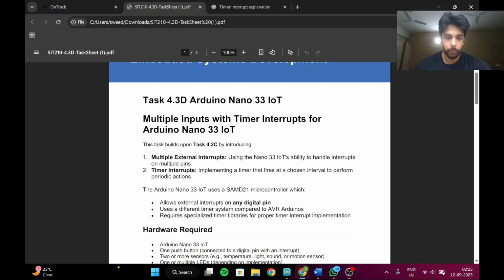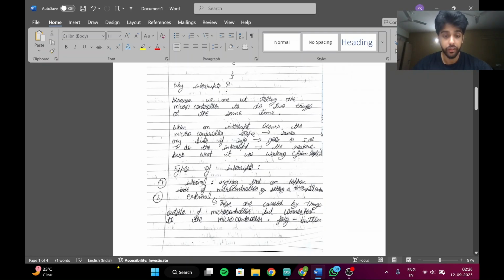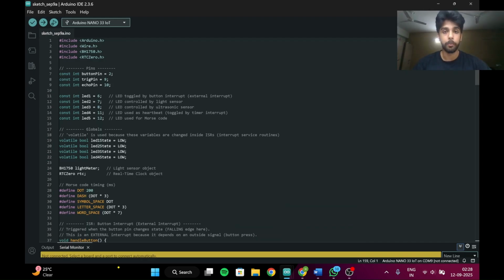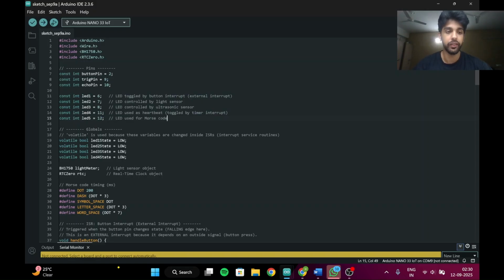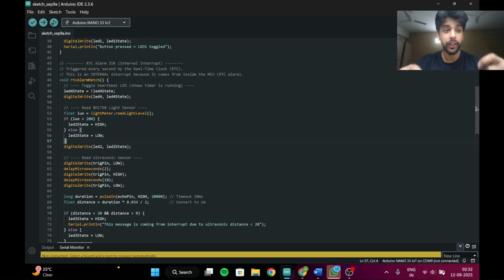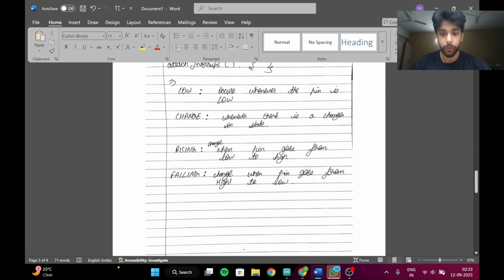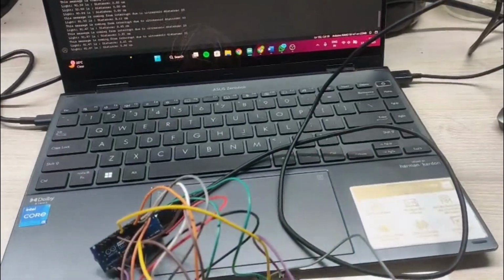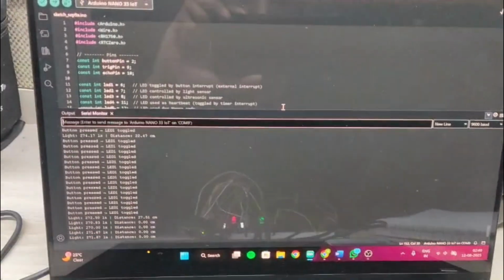SIT210 - 4.3D Timer Interrupts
I have successfully implemented the concepts of internal and external time interrupts.